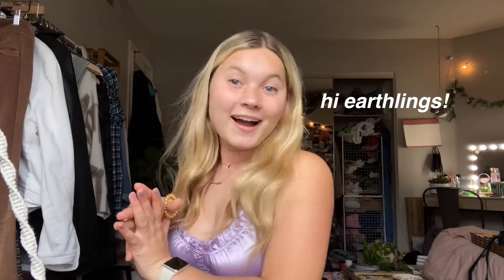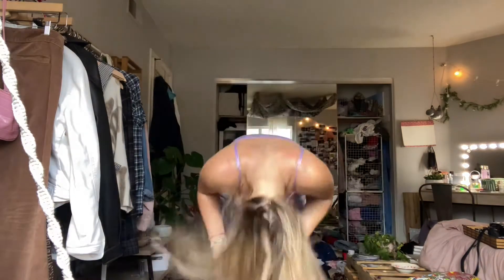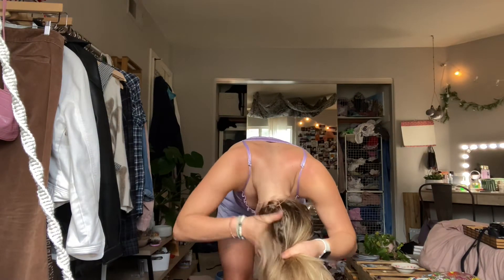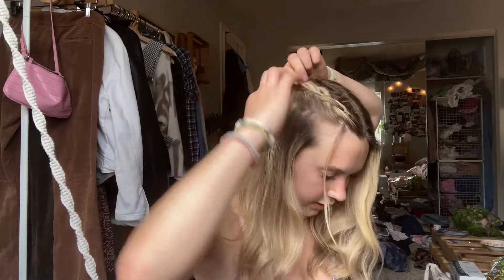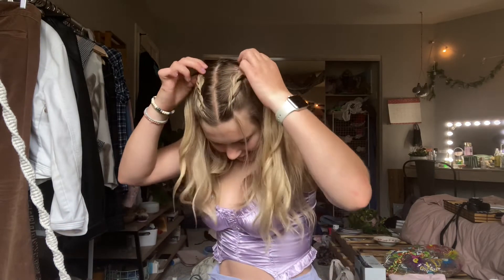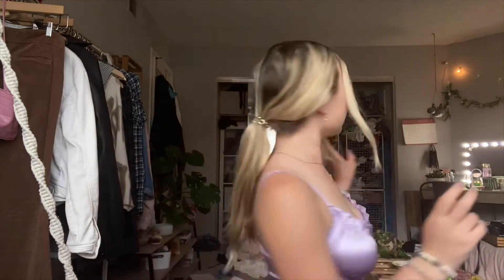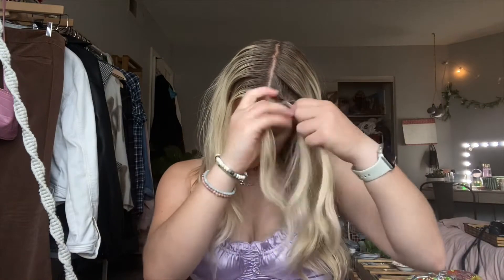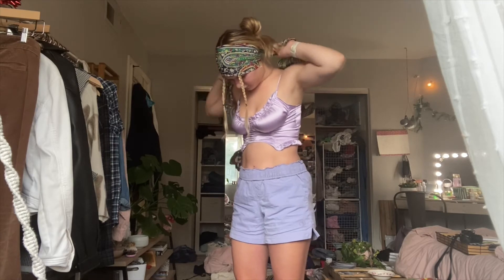No Heat Hairstyles for Summer!